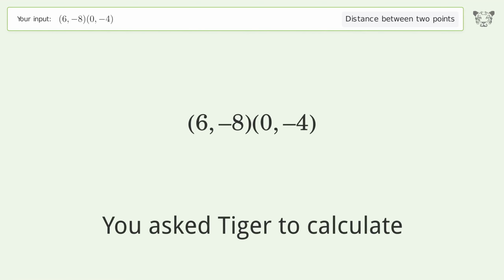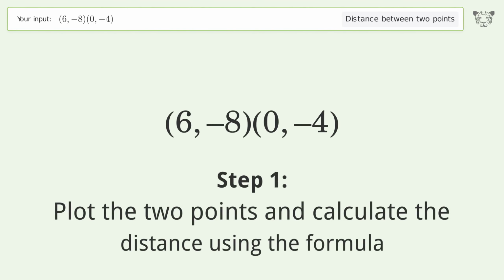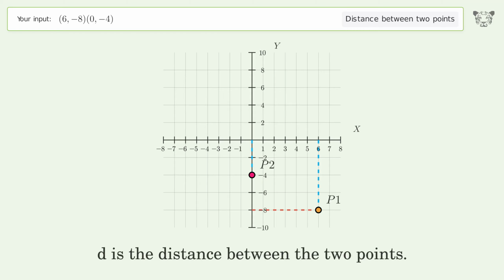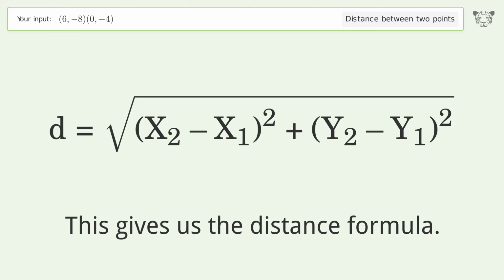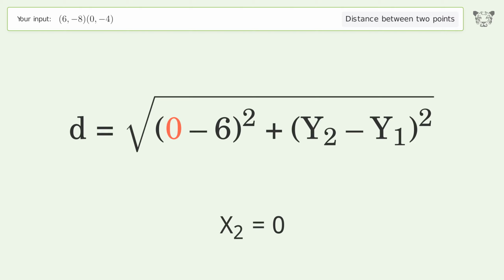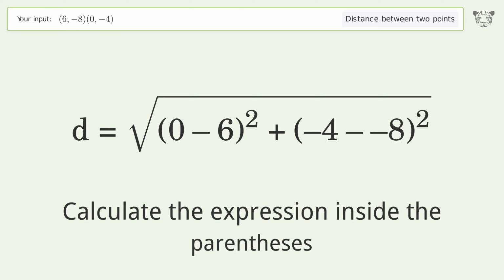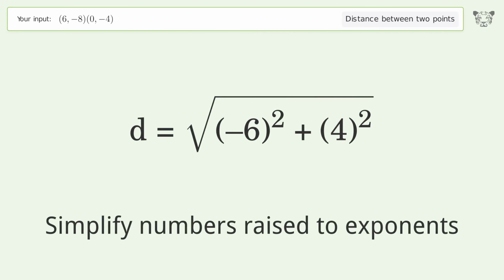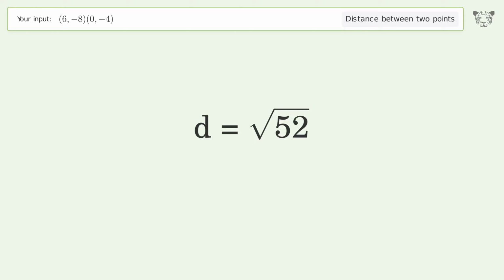Find the distance between two points p1 (6,-8) and p2 (0,-4): Step-by-Step Video Solution